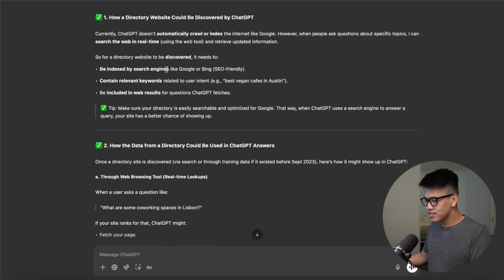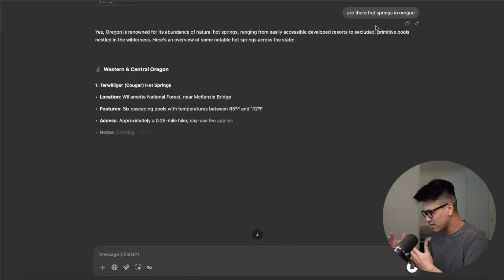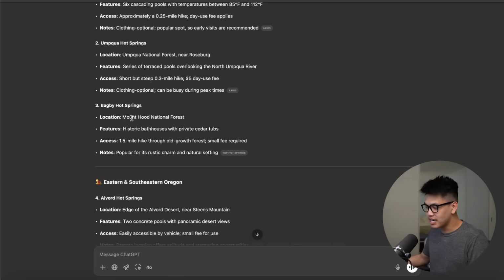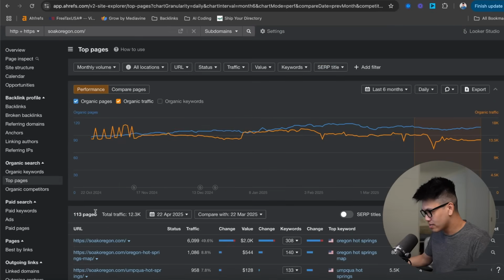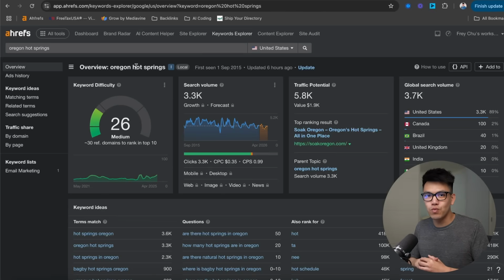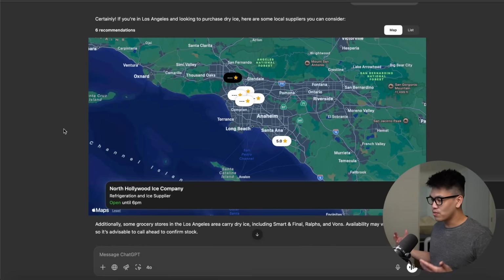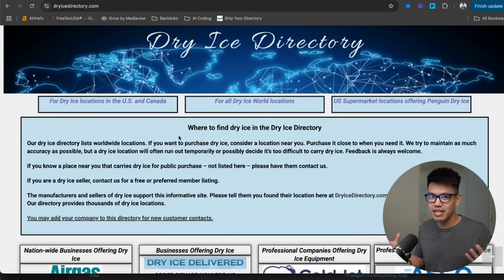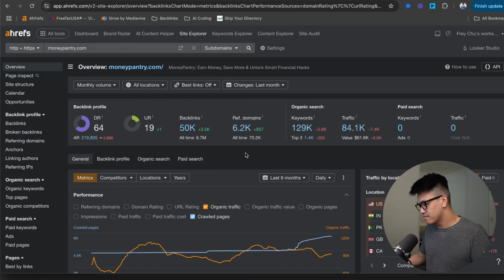Is Ranking A Directory on ChatGPT the Same as Google? (6 Observations)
I’ve always been curious how small directories actually show up inside ChatGPT, like what makes it pull one site over another. In this video I look at two different small directories and try to figure out how to get them cited for a related query inside ChatGPT. Just to be clear I’m not claiming to know exactly how this works. This is very much me learning in public. But here are some of my early observations about what I’m calling LLMSEO.

𝕏 Follow me on 𝕏 @freychu

Timestamps

01:07 Asking chatGPT how chatGPT works
02:05 Niche directory #1: Getting a small site to show up on chatGPT
07:23 Small win for niche directories with high topical relevance
08:23 Niche directory #2: Getting a small site to show up on chatGPT
09:12 Proof  ChatGPT still sucks at location based queries
13:06 6 takeaways & observations around ranking on chatgPT

🔧 Tools FAQs:

Which ahrefs plan do I use? Ahrefs lite
What CMS and plugins do you use? Wordpress, Elementor Pro and a combination of Geodirectory or JetEngine + WP All Import